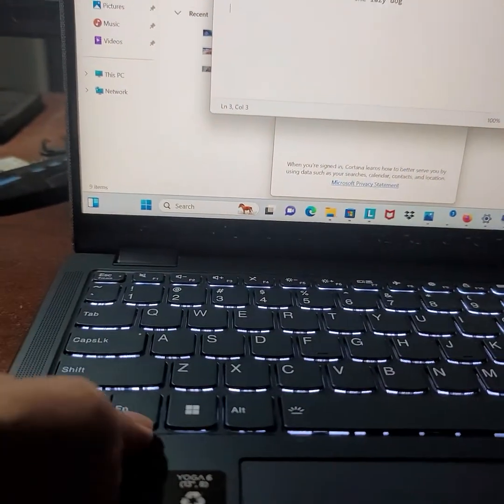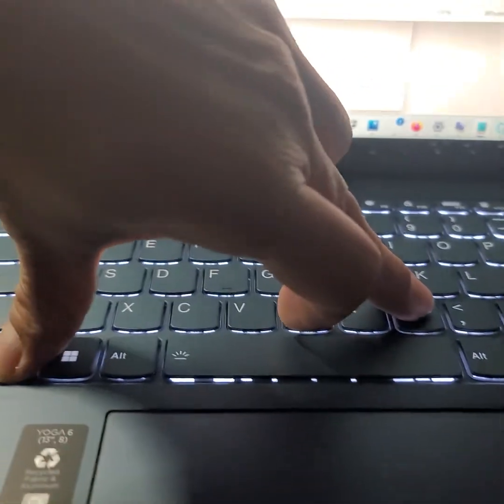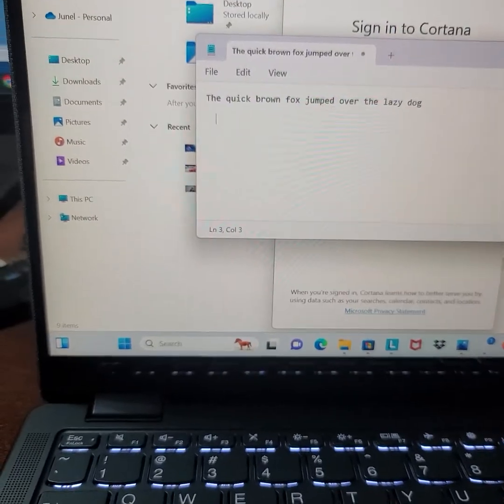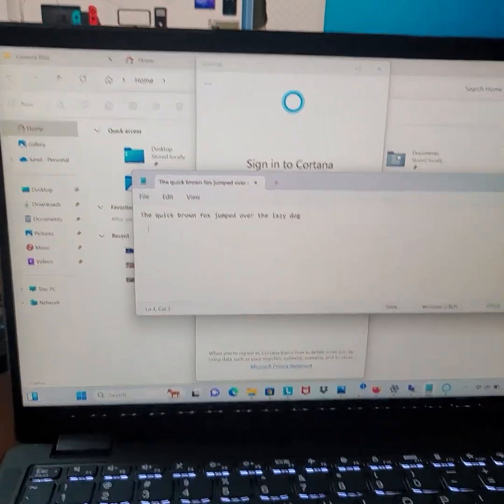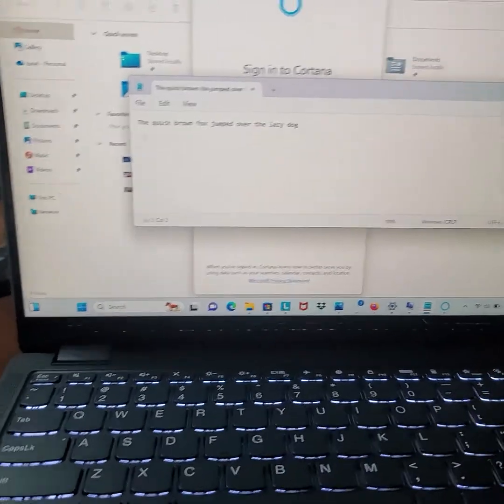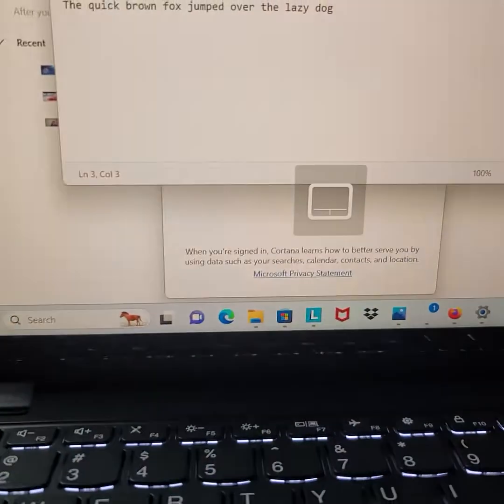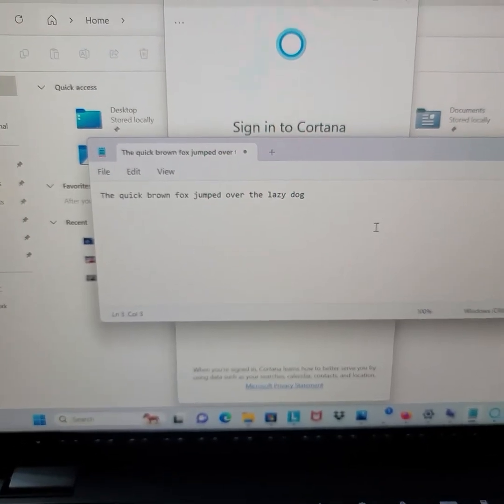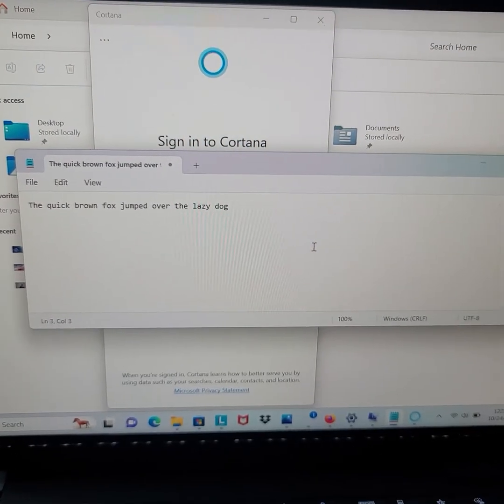How to Enable/ Disable touchpad on Lenovo Yoga 6 13" with shorcut keys or hot keys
I'm always happy to contribute stuff that I can't find on the internet that's why I'm here again posting this video. There are lots of tutorials and articles posted but not what I'm looking for because mine is different, so I decided to figure it out myself because I believe the manufacturer will indeed include this function for ease of use, and for you guys who got the same laptop as mine, this short video tutorial is for you, Happy typing everyone!